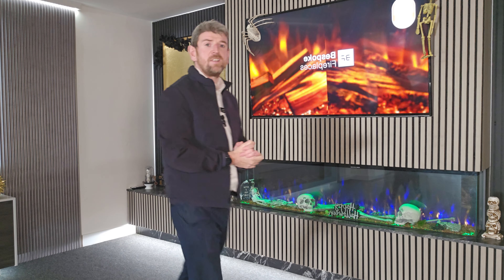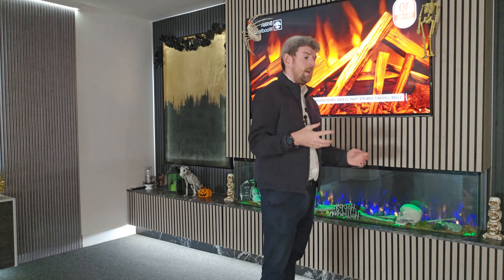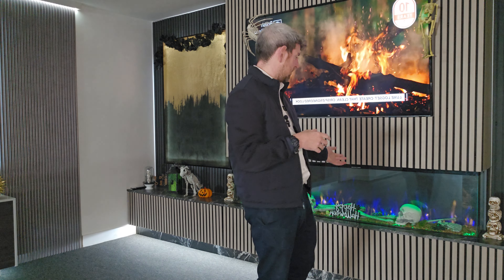Halloween set ups and the future plans for social media lives 👌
We finish our Knowsley showroom halloween set up and discuss the Instagram live we shot the previous evening.